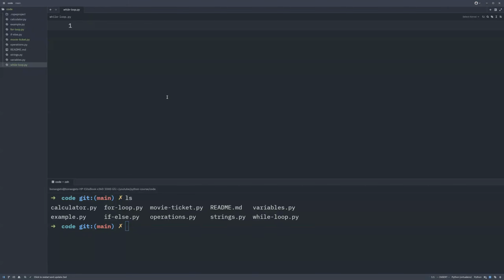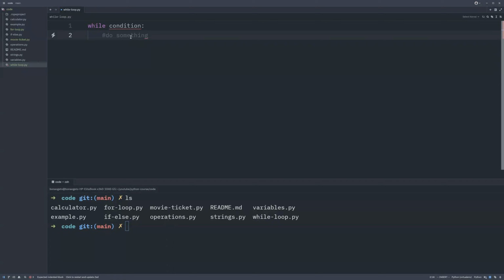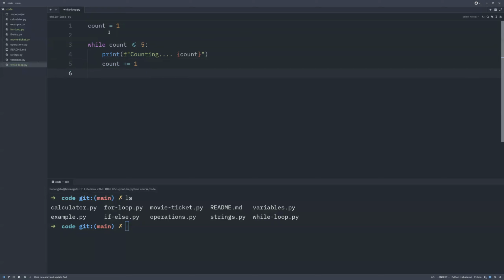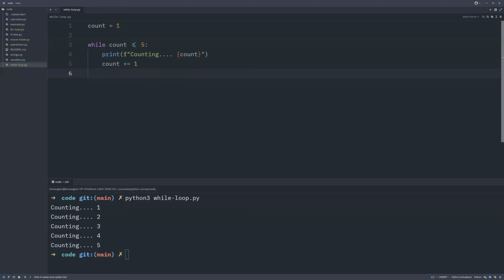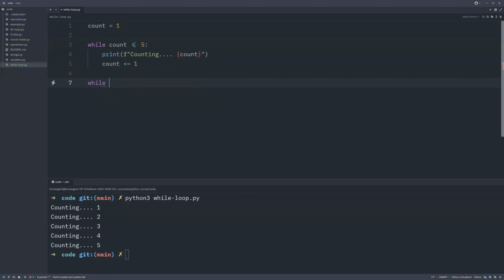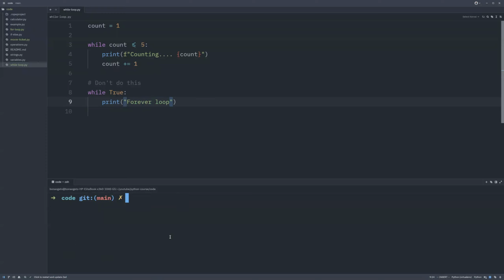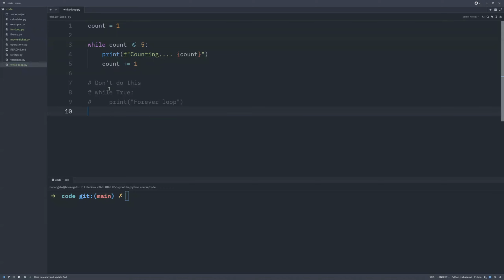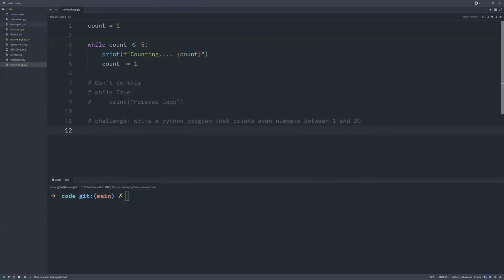while Loops in Python